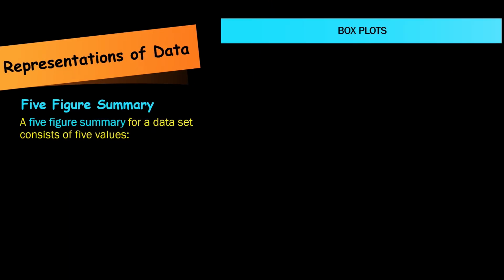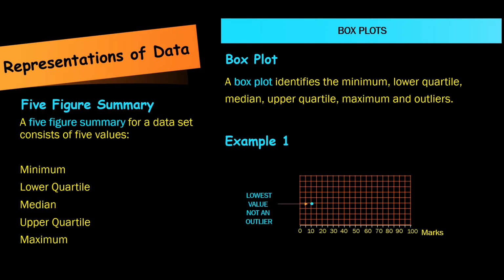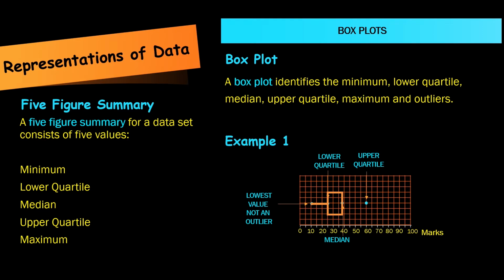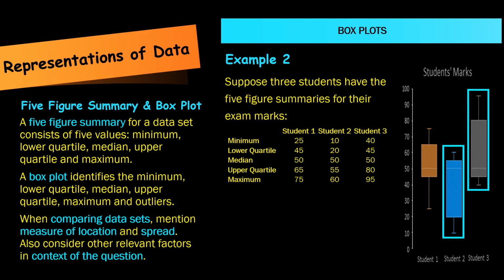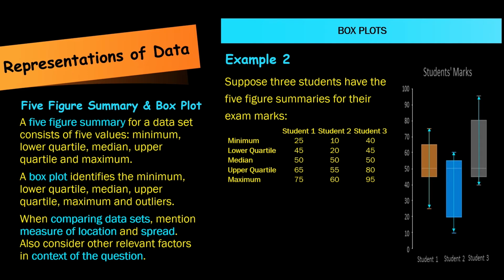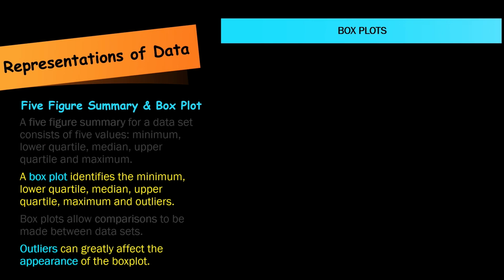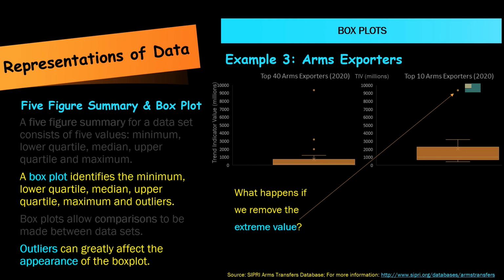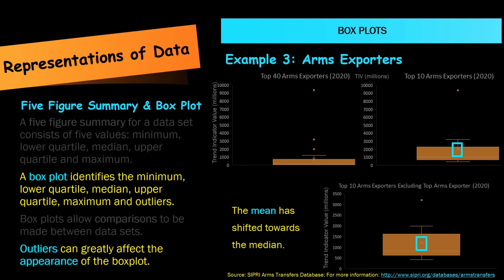Box Plots | Statistics 1 | Maths A Level & AS Level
In this session we draw and interpret box plots.

Timecodes
0:00 - Intro
0:06 - Objectives
0:11 - Five figure summary
0:26 - Box plots
0:33 - Example 1
1:47 - Comparisons using box plots
1:53 - Example 2
2:41 - More on comparisons using box plots
4:58 - Outliers
5:04 - Example 3 (real life data)
7:02 - Recap and Conclusion